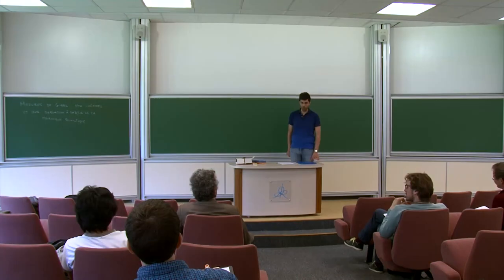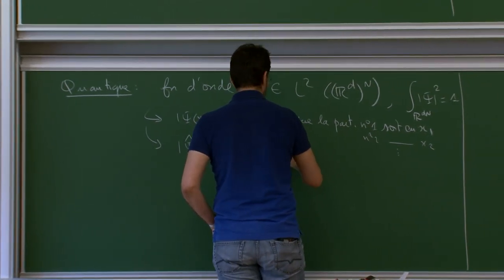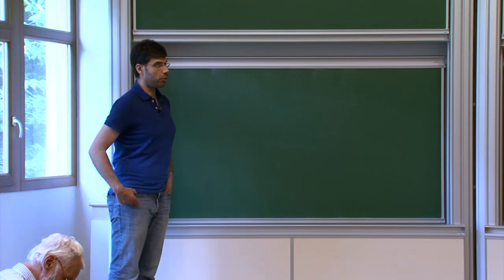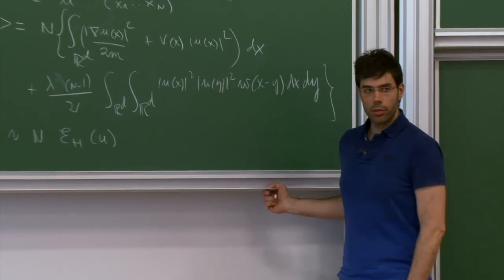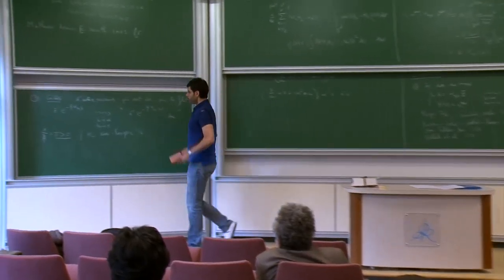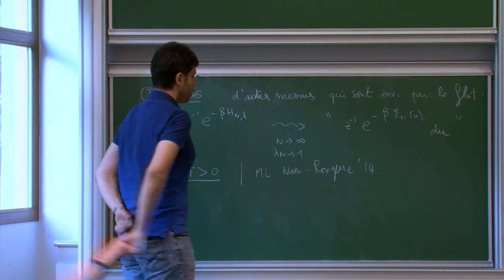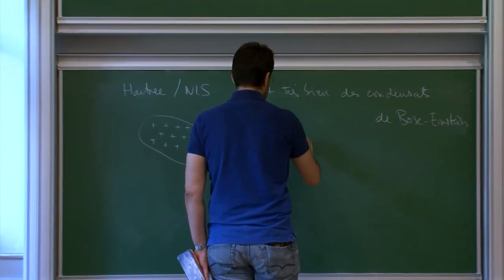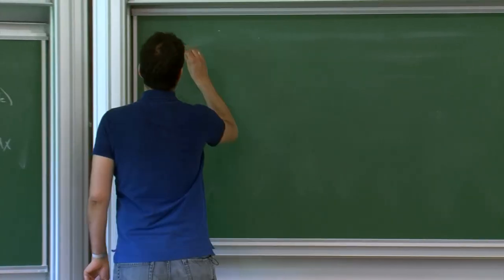Mathieu Lewin - 1/4 Mesures de Gibbs non linéaires...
Mesures de Gibbs non linéaires et leur dérivation à partir de la mécanique quantique

Le cours sera consacré à la dérivation de modèles non linéaires (de type Schrödinger) à partir de la théorie quantique linéaire, dans une limite de type "champ moyen" où l'interaction entre les particules est faible et le nombre de particules est grand. La plus grande partie du cours concernera les états invariants du système (minimiseurs et, surtout, mesures de Gibbs), mais je ferai également des commentaires sur le problème dépendant du temps. Nous utiliserons des outils très variés, allant du calcul variationnel à la physique statistique, en passant par l'analyse semi-classique, les inégalités fonctionnelles et les propriétés fines de l'entropie.

Lundi 1 juin 2015